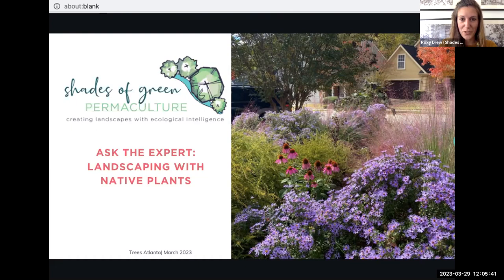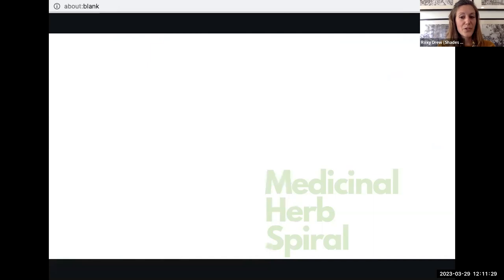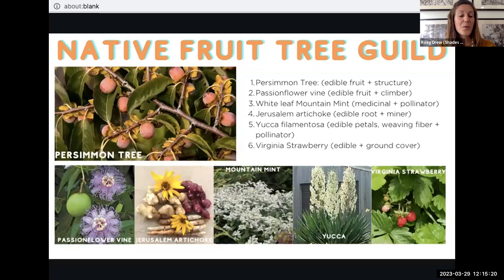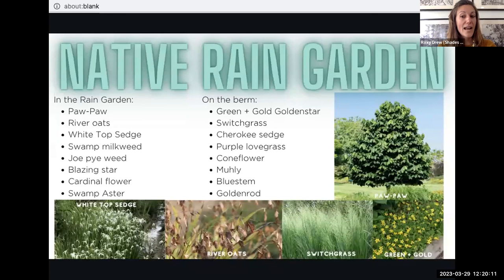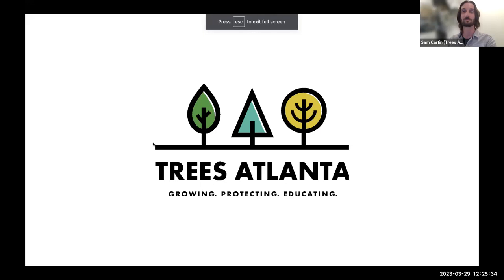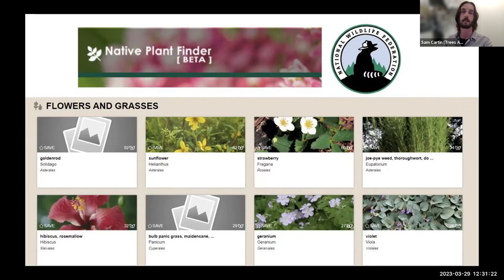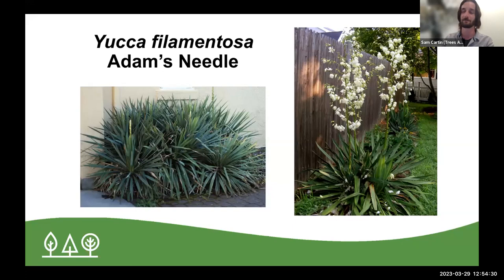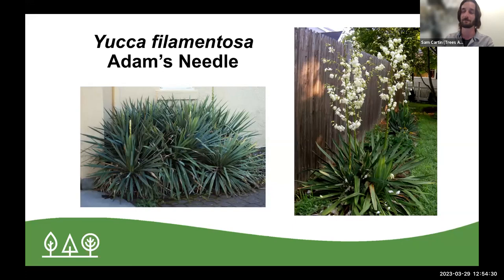Trees Atlanta Ask the Expert Landscaping with Native Plants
Ask the Expert presentation by Trees Atlanta's Sam Cartin and Shades of Green Permaculture's Roxy Drew featuring information on native plants, their uses, and their benefits.